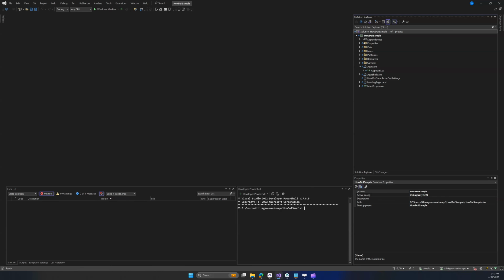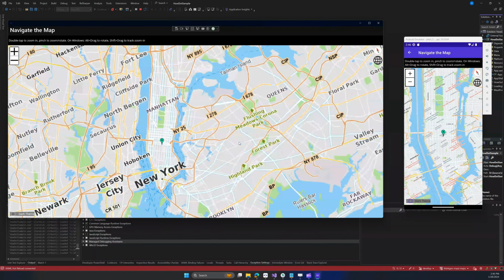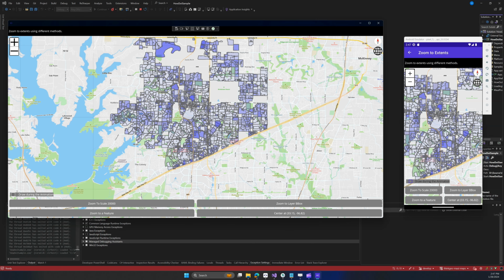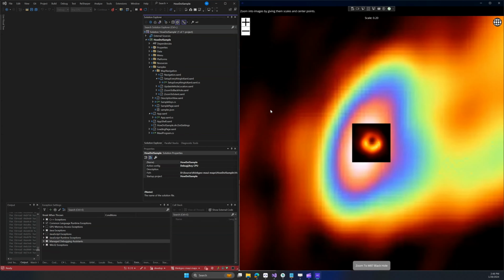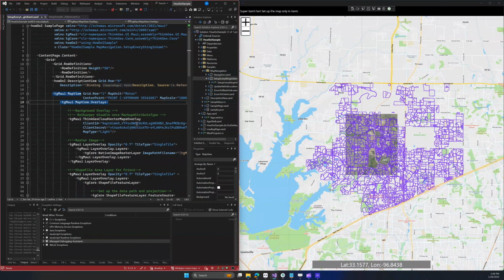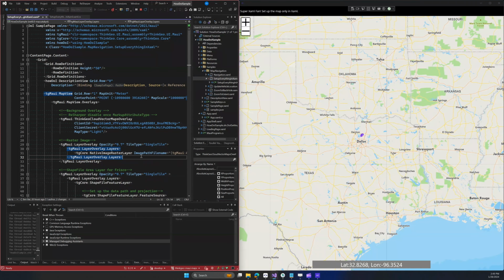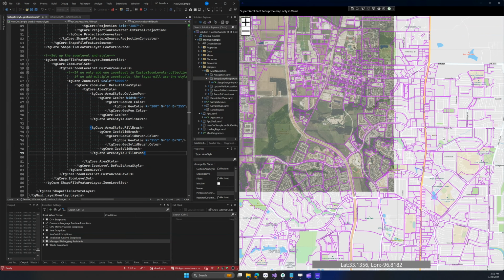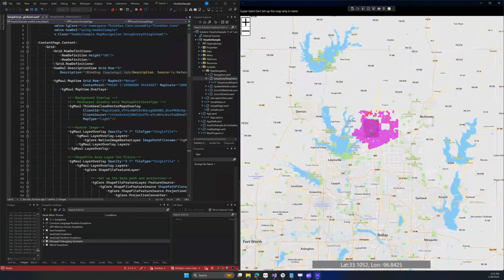ThinkGeo Maui HowDoI Samples Part II (Showcase on Windows)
This video showcases ThinkGeo Maui HowDoI sample running with Visual Studio on Windows, targeting Windows and Android.